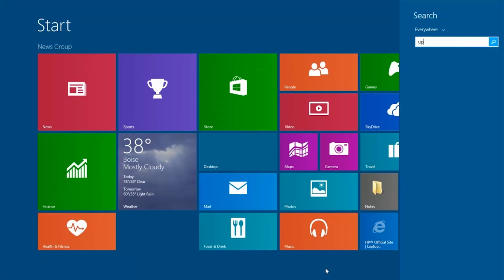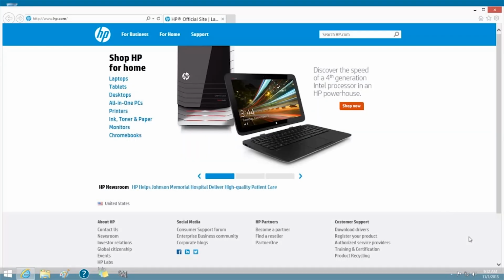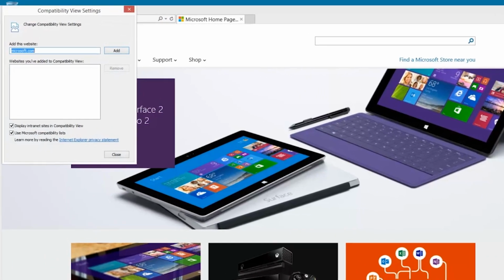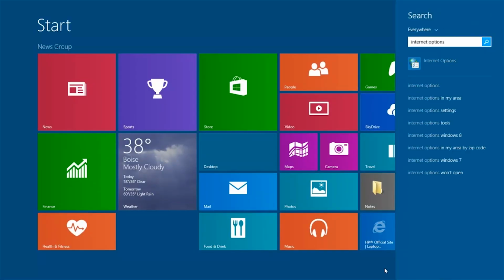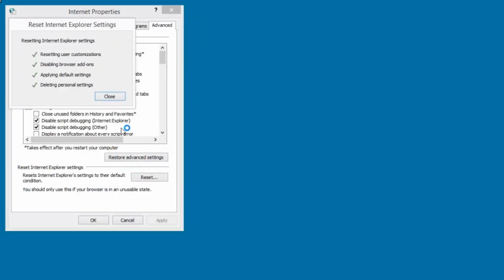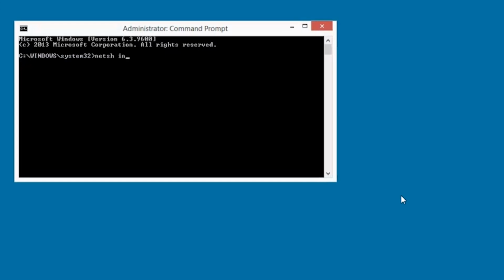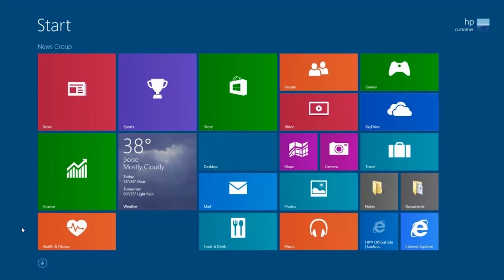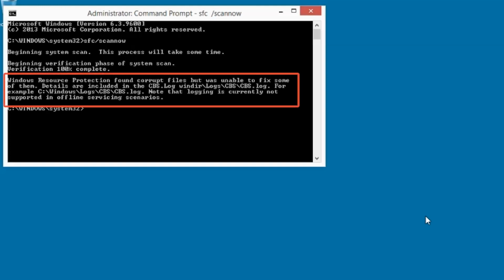Resolving Issues in Internet Explorer 11 (Windows 8) | HP Computers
Learn how to troubleshoot and solve common Internet Explorer 11 problems in Windows 8. Issues that are addressed in this video include compatibility, deleting add-ons and customizations, resetting the IP settings, spyware, error messages, startup problems, and more.